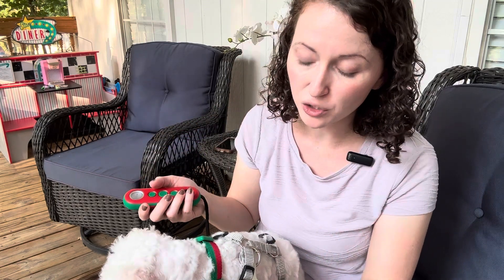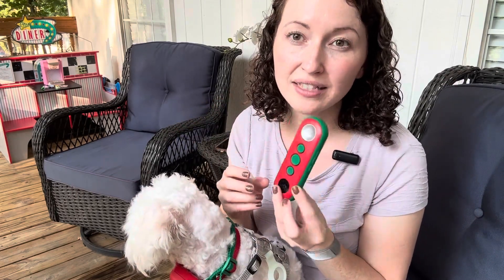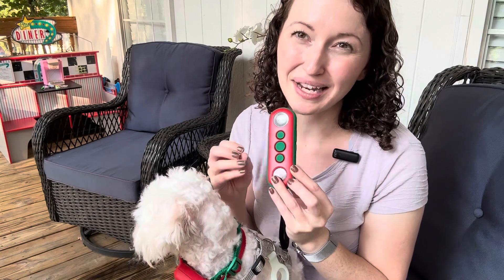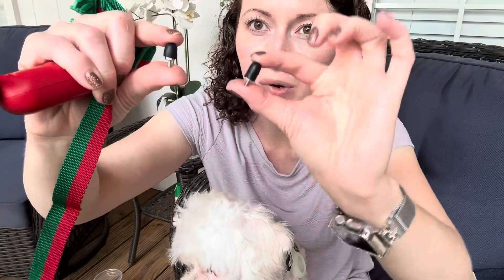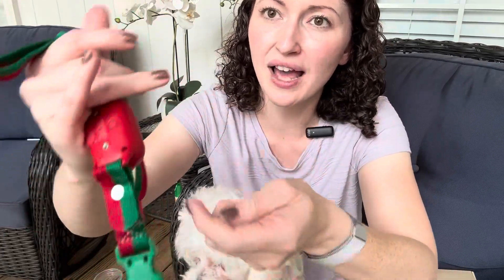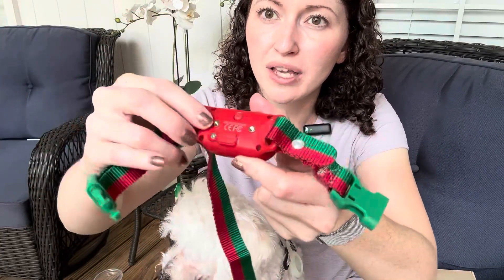How to use this 3 mode dog training collar